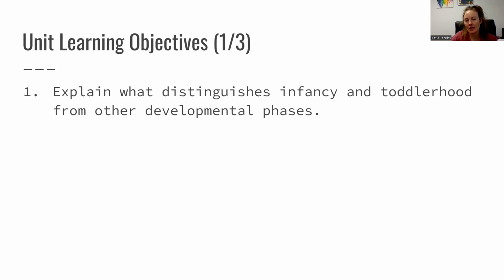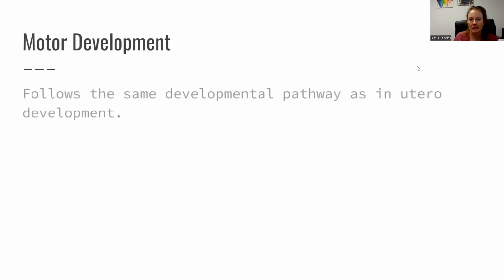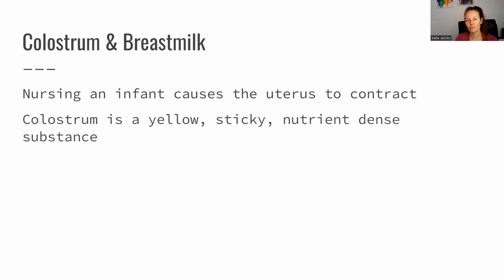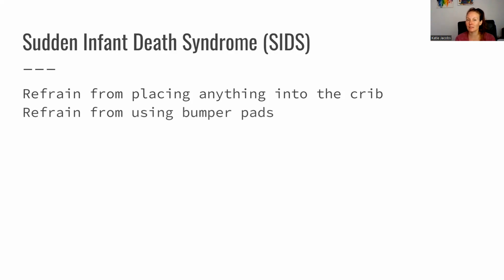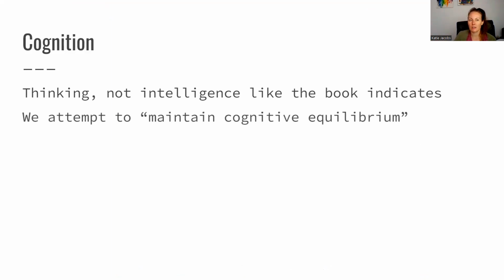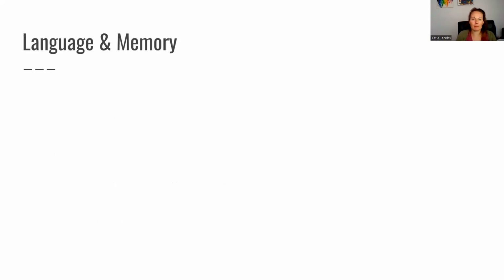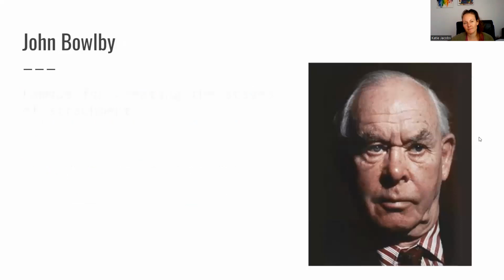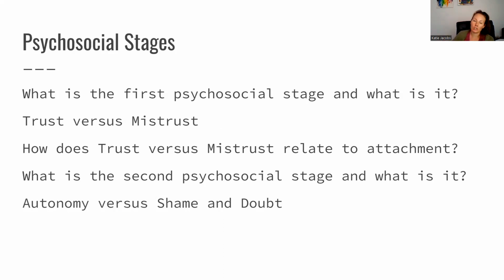Module 4: Infancy & Toddlerhood